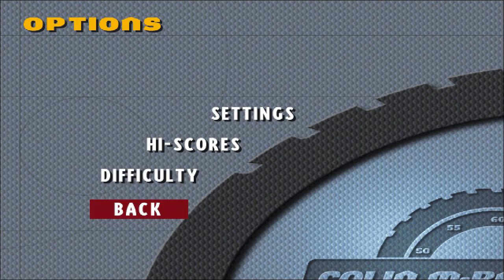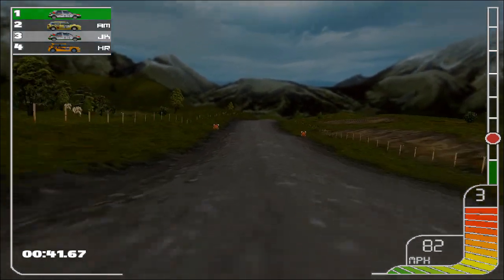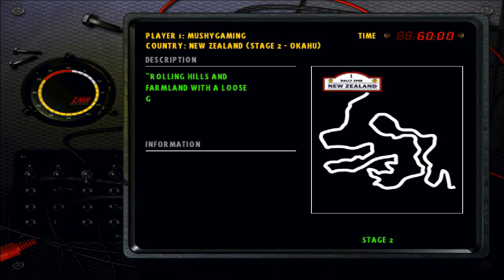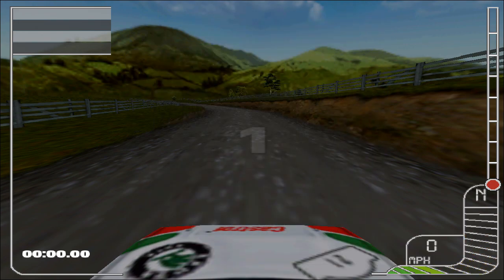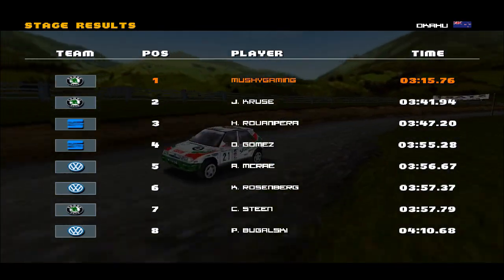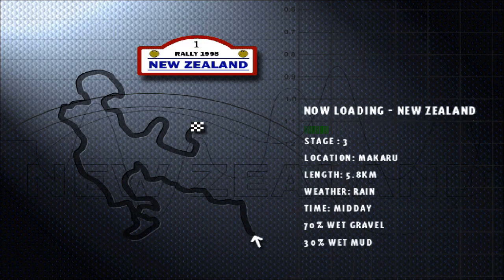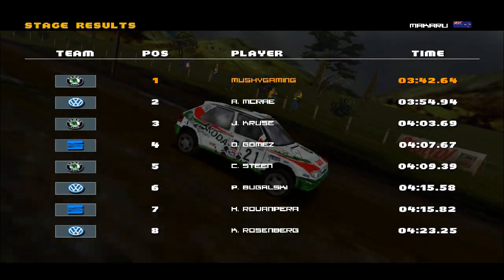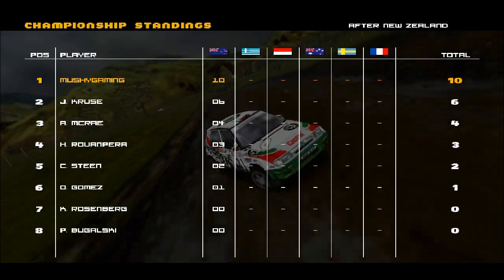Colin McRae Rally [PC] | Rd. 1 - Rally New Zealand (Novice) [01/22]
Returning to the game that started it all. The original Colin McRae Rally! Starting the Novice campaign with the Rally of New Zealand.